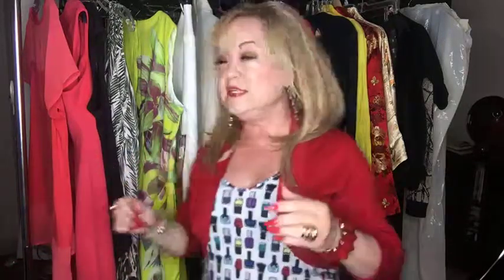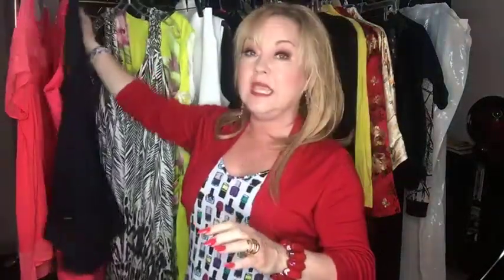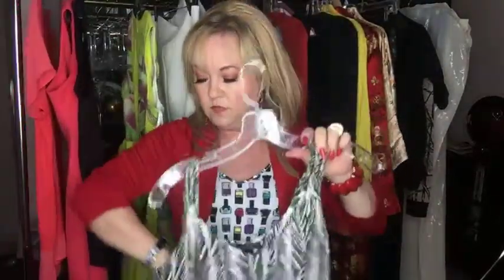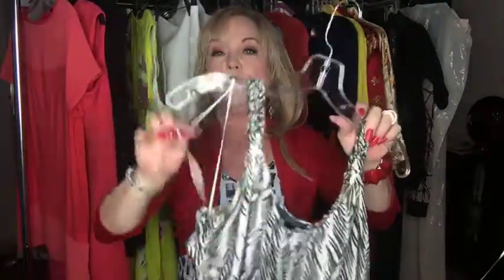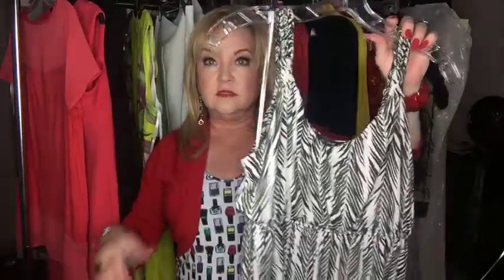Why are are there loops in my clothes?